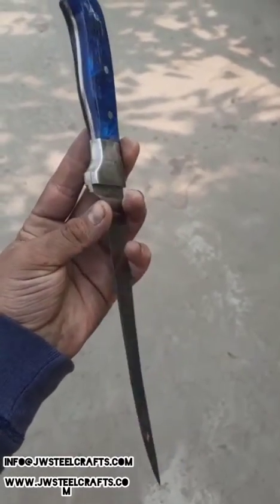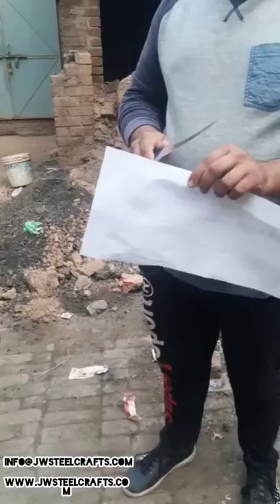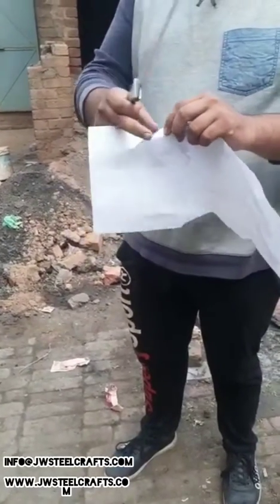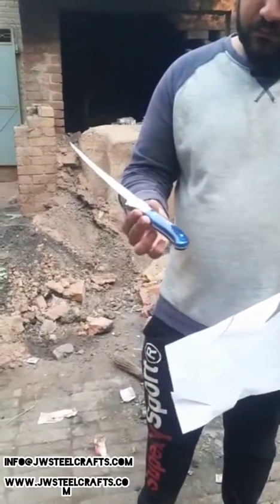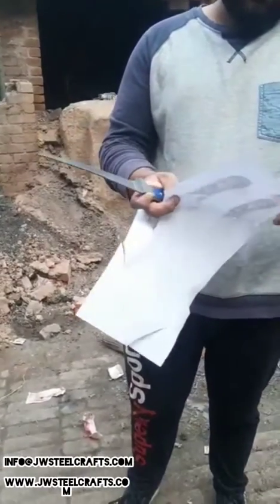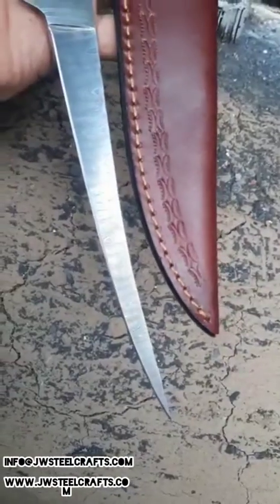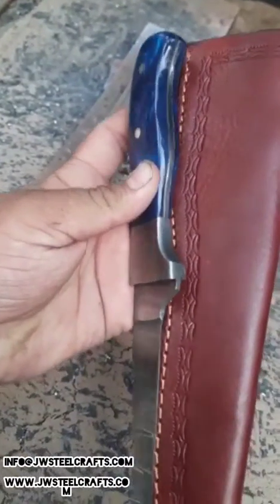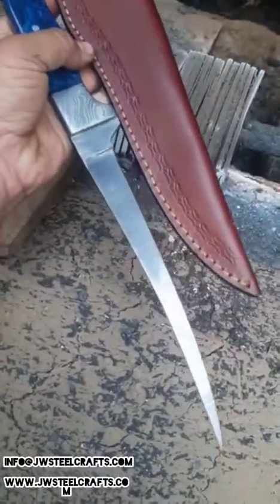CUSTOM HANDMADE FILLET KNIFE SHARPNESS TEST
A fillet knife is a kitchen knife used for filleting. It gives good control and aids in filleting. It is a very flexible member of the boning knife family that is used to filet and prepare fish.

Balde size 8''

Full-tang sharp blade.

Handle size 5"

Custom-made design on handle.